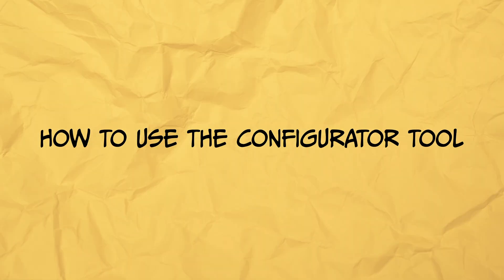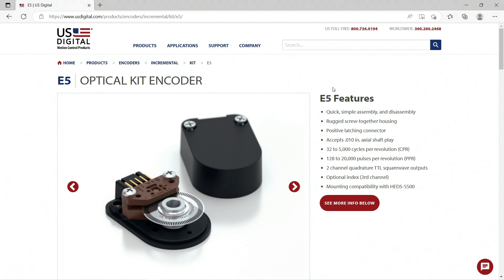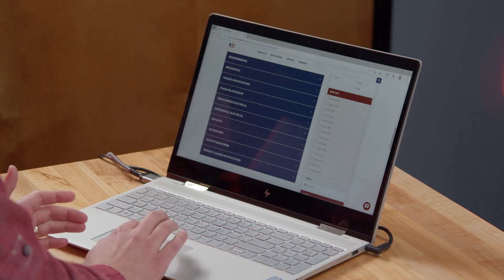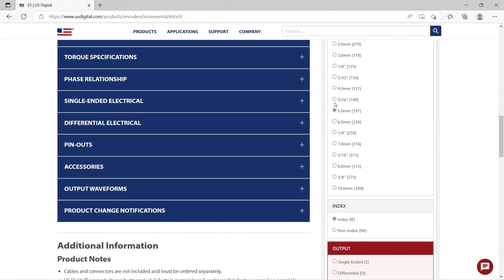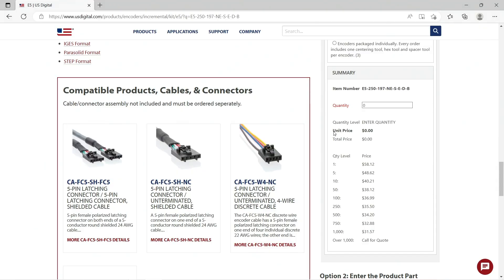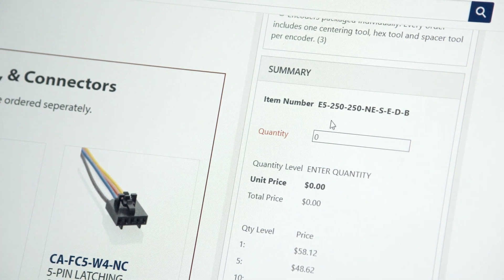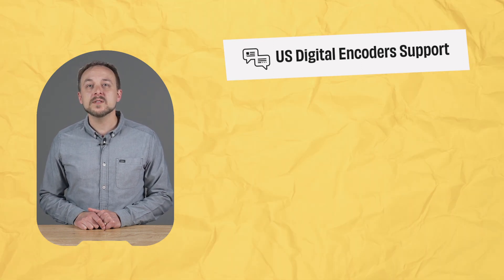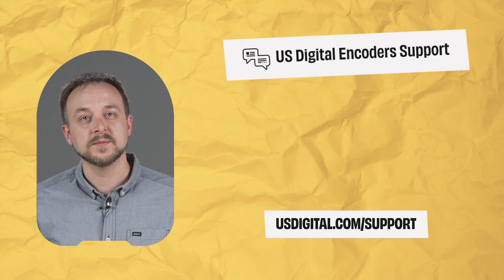How to find encoder pricing, 3D models, related parts & accessories | US Digital Encoder Support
Looking for product pricing, 3D models or related products, parts and accessories for one of our encoders? In this video Josh with tech support shows you how to configure a product on our website to get all of these things with no strings attached.